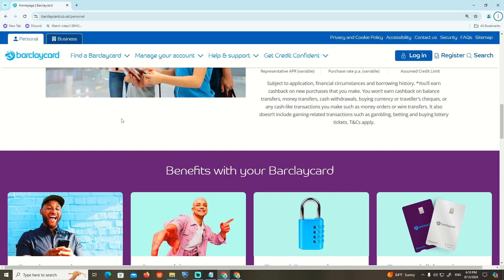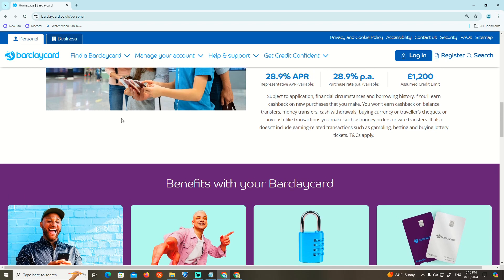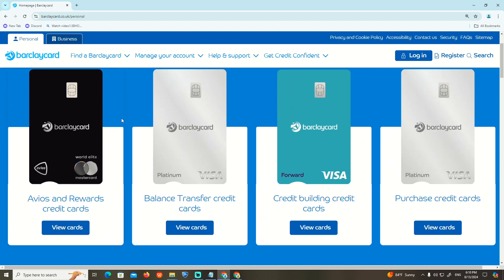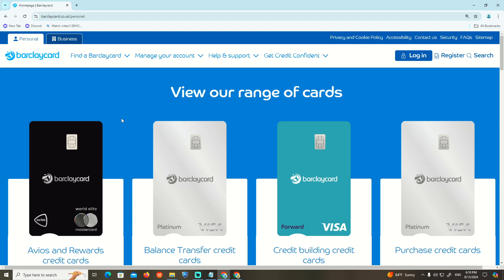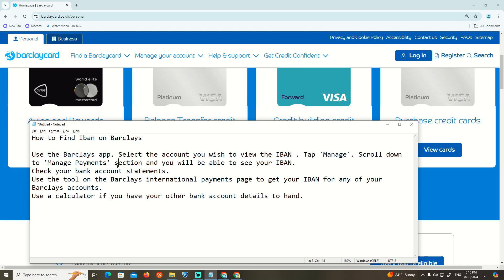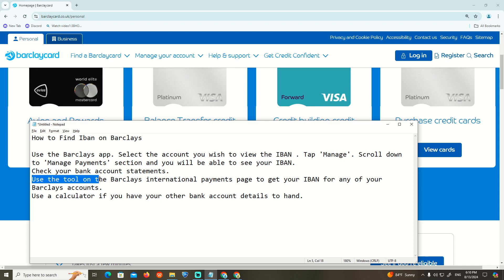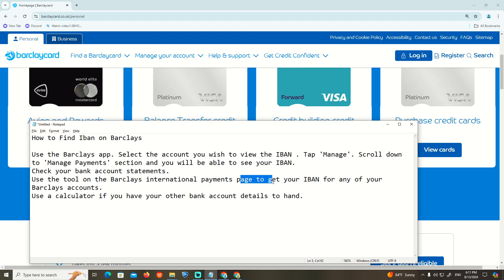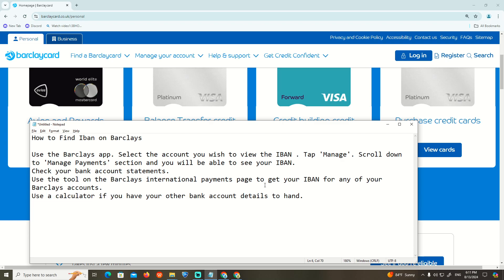How to Find Iban on Barclays